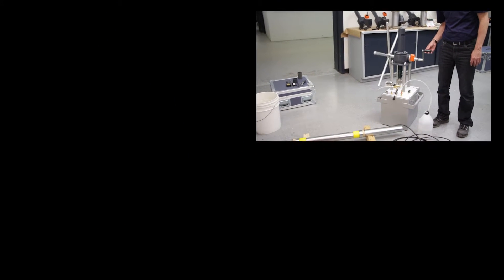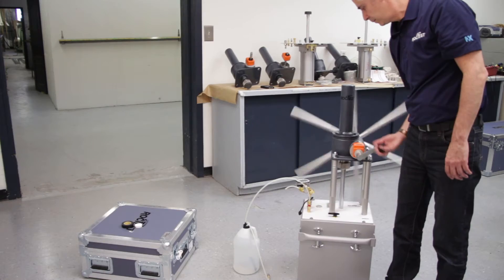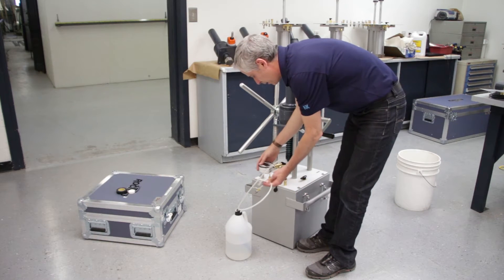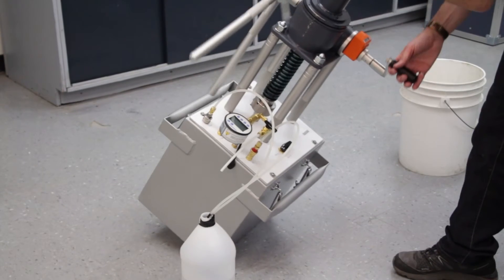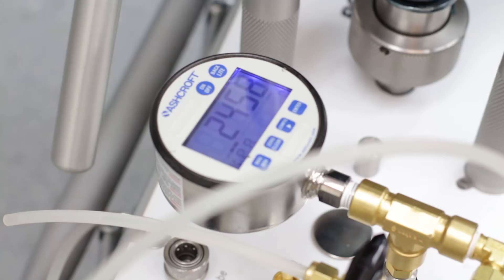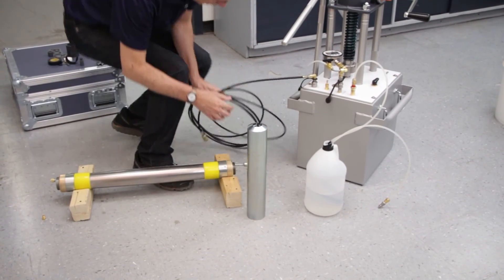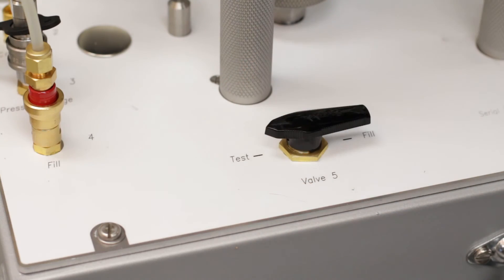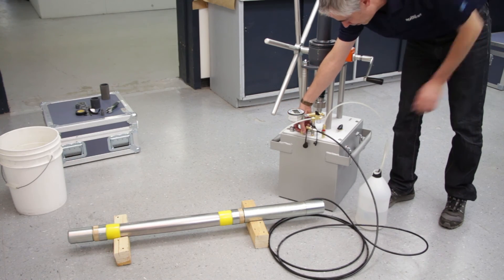TEXAM Pressuremeter Saturation - 3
This video explains how to saturate the Roctest TEXAM Soil Pressuremeter.
The TEXAM soil pressuremeter is a radially expandable borehole probe used to determine, in-situ, the modulus of deformation and the strength of most types of soils. It can also be used in very soft rocks. Tests run with the TEXAM Pressuremeter can reach working pressures of 10,000 kPa. The probe is inflated hydraulically by means of a screw jack without requiring the use of pneumatic gas.